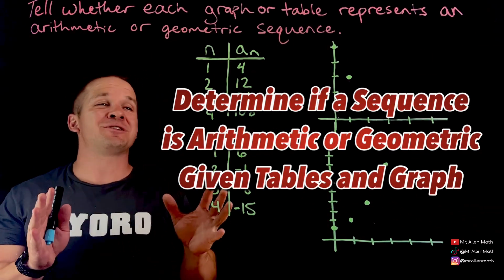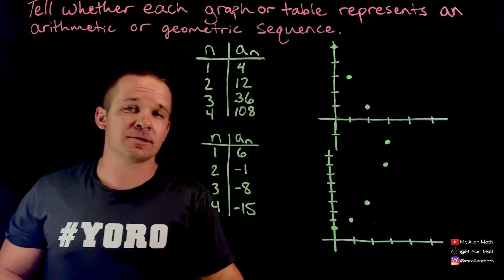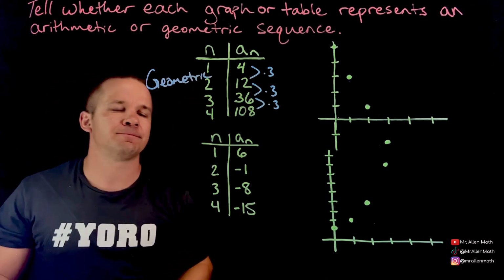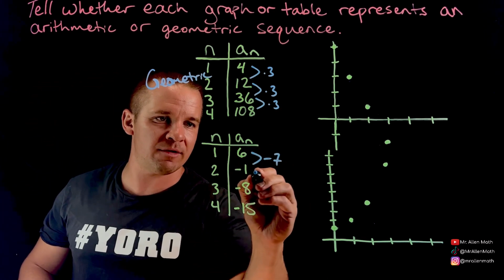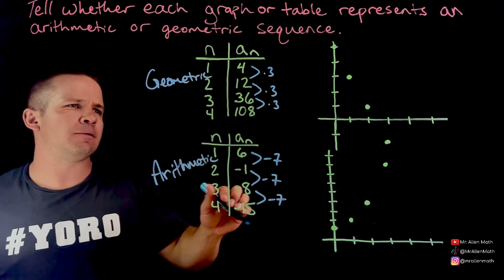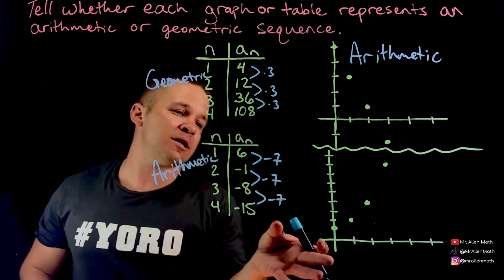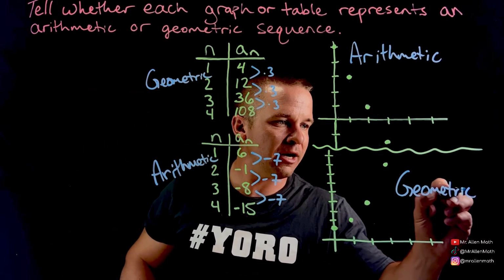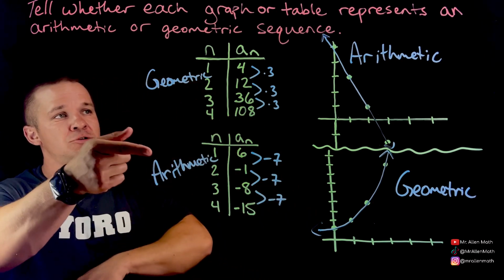Determine if a Sequence is Arithmetic or Geometric given a Table or Graph